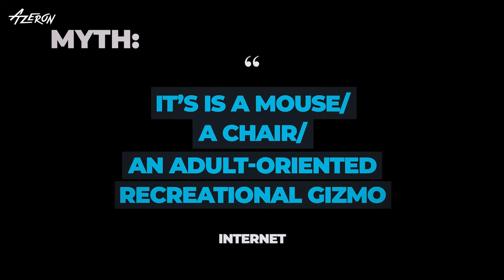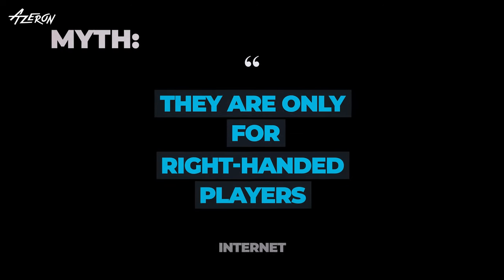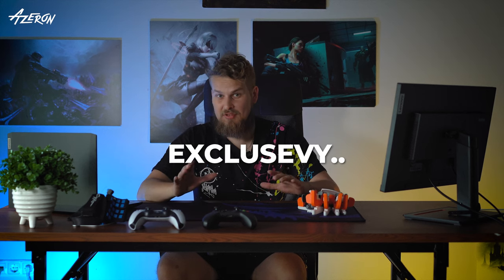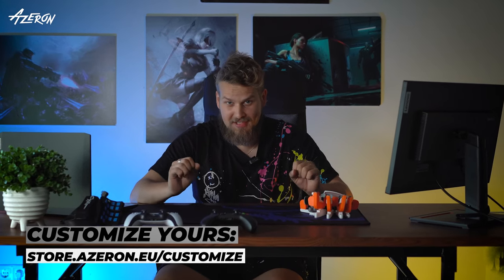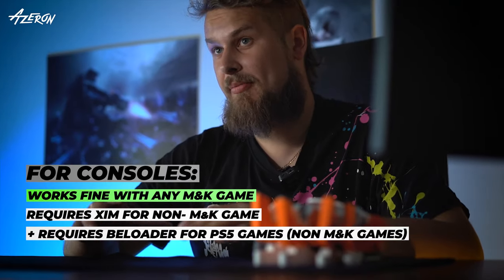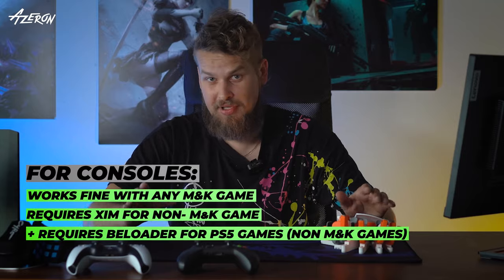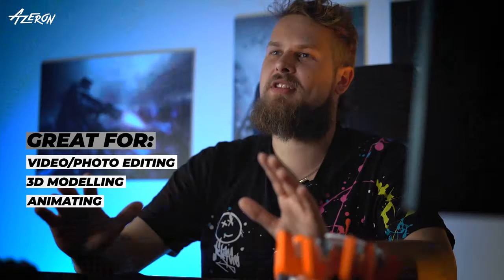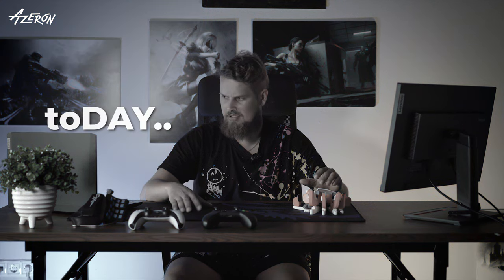Azeron Keypad Myths Busted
Check out Azeron QA ninja Daniel Payne debunking some myths about Azeron Keypads. Is it a mouse? A chair? An adult toy? Nope, it's a gaming peripheral for anyone who craves comfort and customization. And guess what? It's not just for PC gaming either.

Don't miss out, or you'll have keyboard hand cramps for life.

0:03 intro
0:11 is it a mouse?
0:32 for right- and left-handed gamers
0:45 for anyone craving comfort
1:23 for PC and consoles
1:48 for different genres
2:09 adjustable and customizable